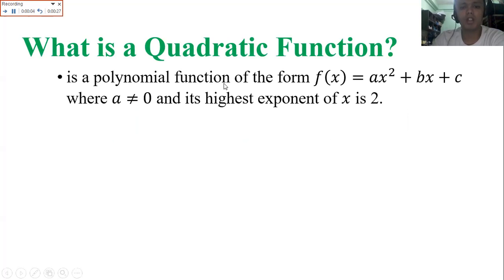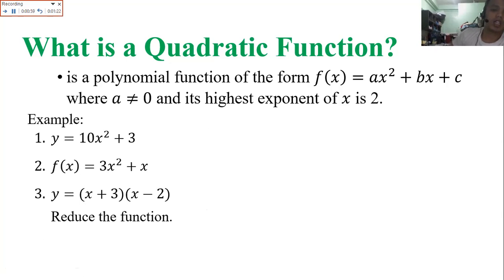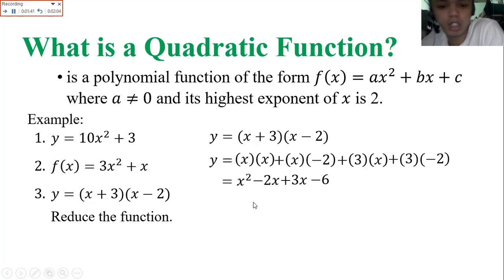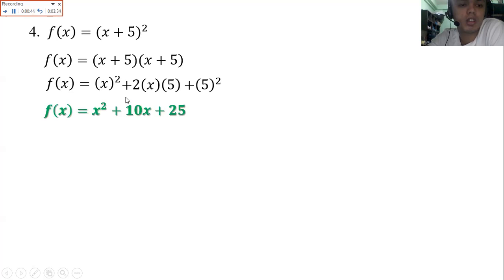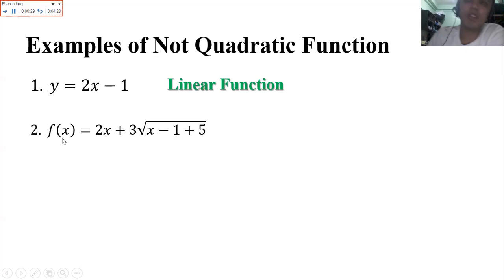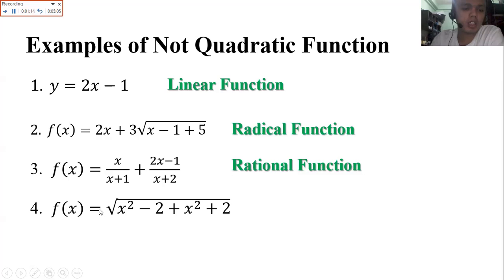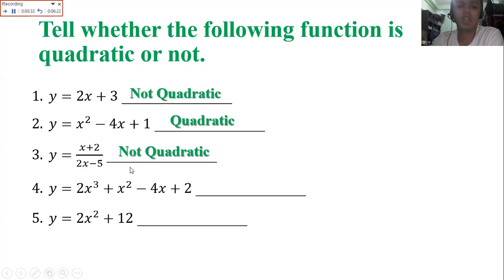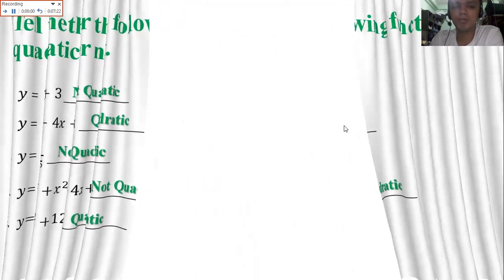2 1 Quadratic Function Math 9